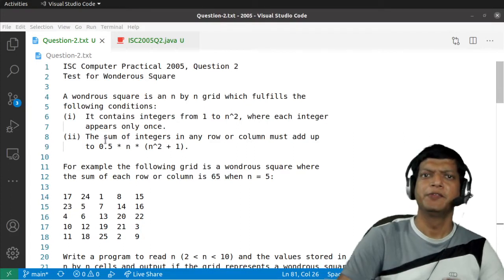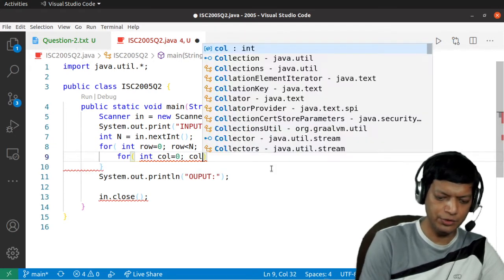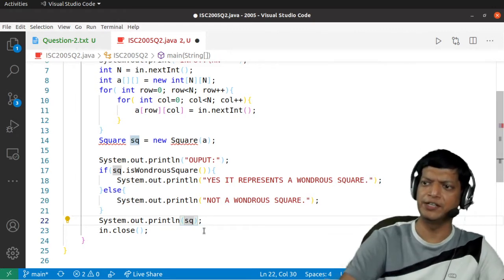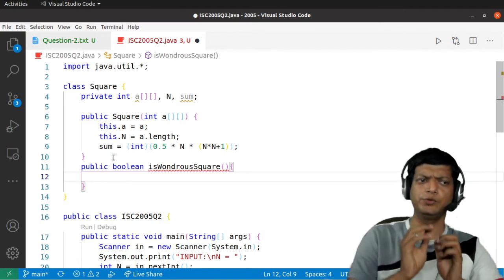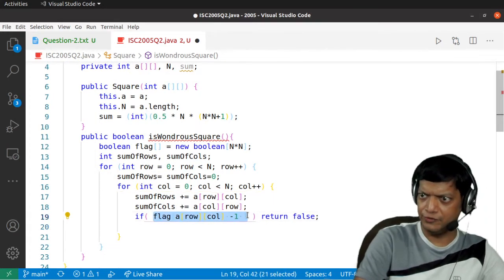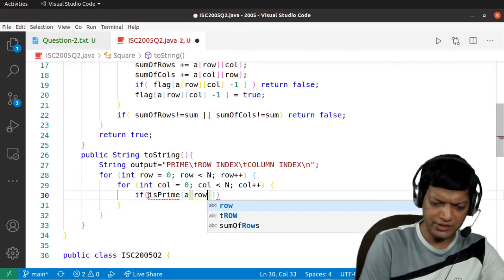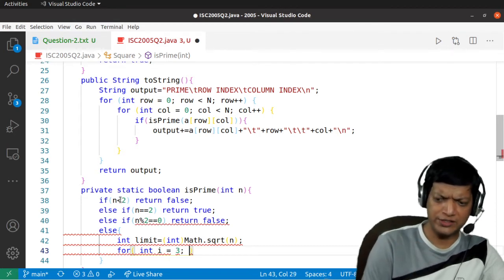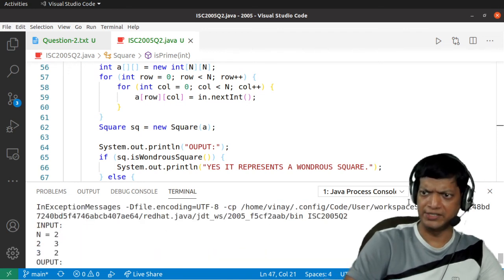Test For Wondrous Square (Magic Square) | ISC Computer Science Practical | 2005 | Q2 | SOLVED | Java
ISC Computer Practical 2005, Question 2
Java program to test for Wondrous Square and display the location of Prime numbers
⏱️ Timestamps
0:00 Introduction to the problem
1:46 Driver ( main() )
5:27 Class Definition
7:16 Check for Wondrous Square
11:15 Output

These solutions are also available in a form of a book "Pragmatic Solutions To ISC Computer Science Practical Problems" for those who prefer physical books:
Notion Press